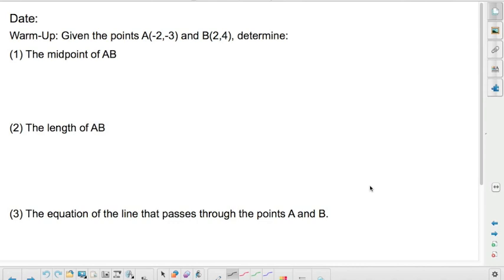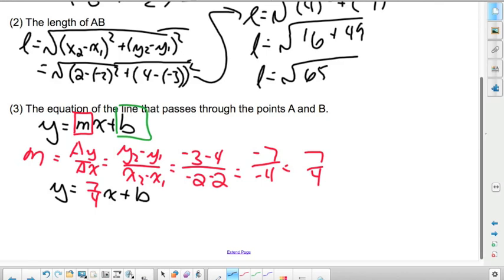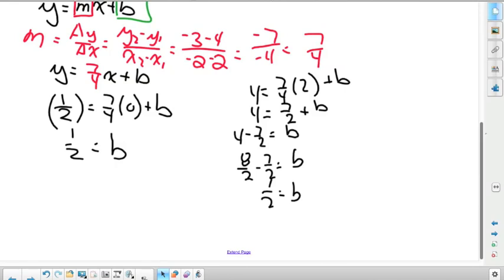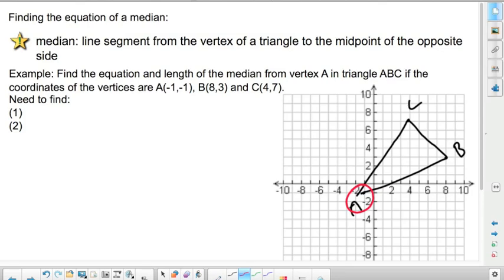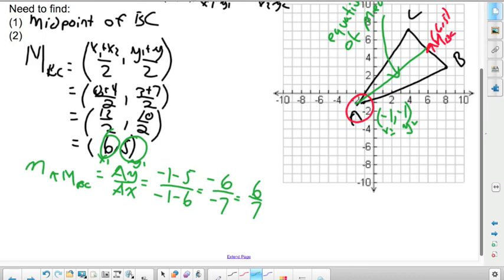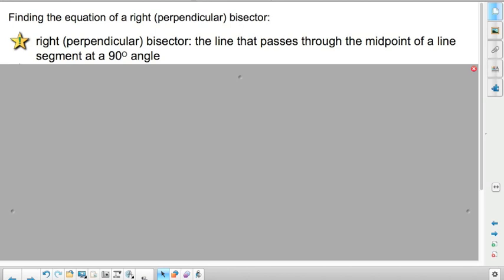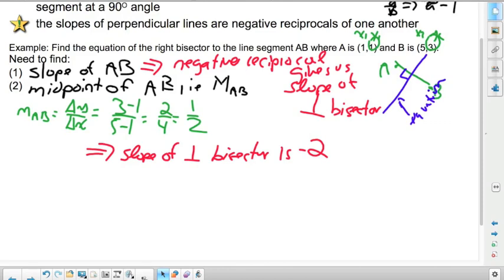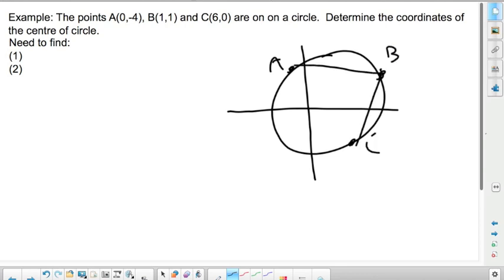MPM2D: Unit 2.1 - Midpoint of a Line (Part 2) (Section 3) (2012-13)